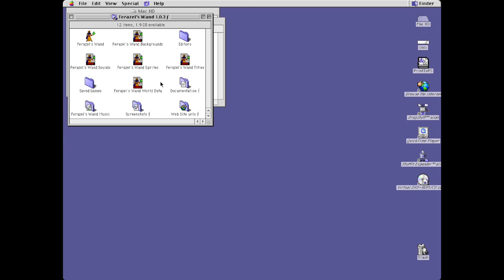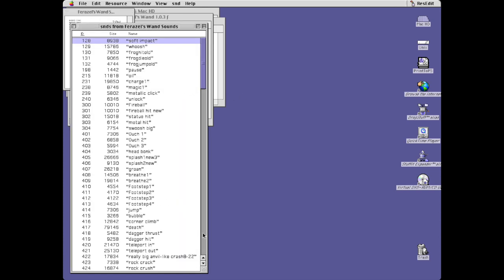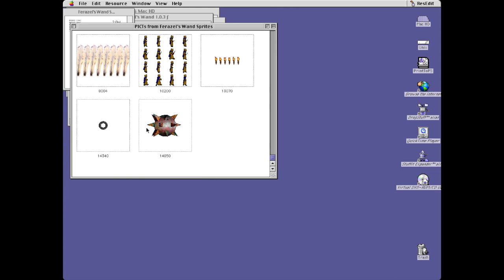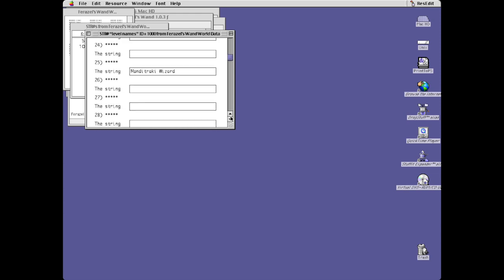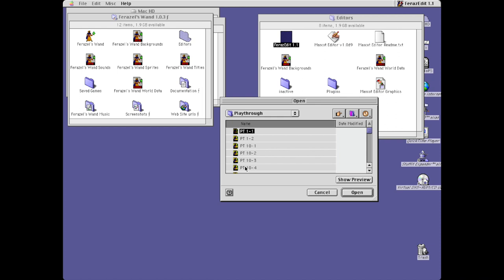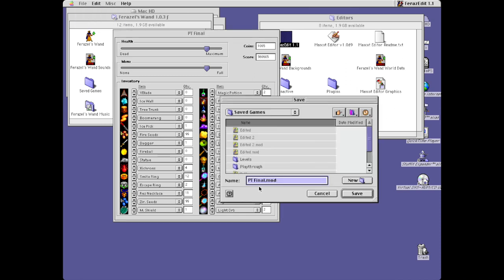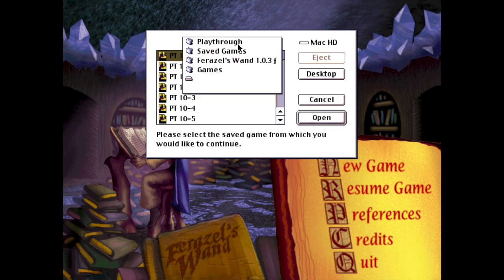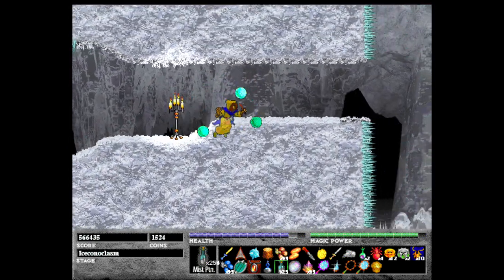Beyond Ferazel's Wand: A Look at Unused Assets and Editing Saved Games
There's a number of resources created for Ferazel's Wand that weren't put in the final game: a few music tracks by Eric Speier, character and item artwork by Andrew Hunter, and pieces of unfinished spells started by Ben Spees.  Like many old games, the data is largely available, so we can do a lot of exploring in ResEdit.

David Shaw also wrote a save game editor called FerazEdit which allows us to add unused objects and spells to a character in-game.  In the latter half of the video, we look at a few items in the game and use the Mist Potion to fly around a couple levels to see incomplete parts.

It's clear some content was cut from the final game, but I doubt it was very much.  In my opinion, the initial plan was probably for some forest levels, a side quest involving the forest nymphs and mirrors, and a handful of additional spells like Sandstorm in the desert or Light Orb maybe in the mountains.